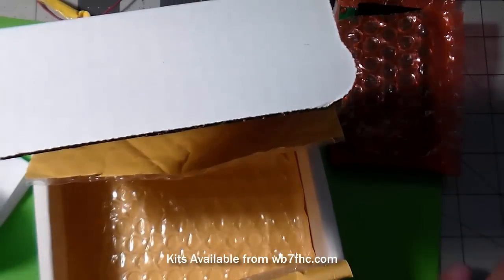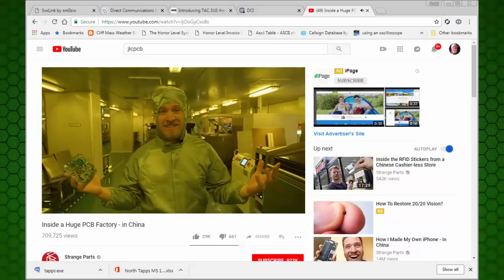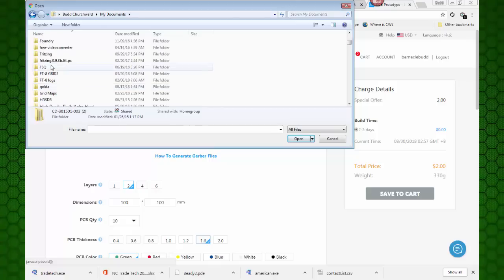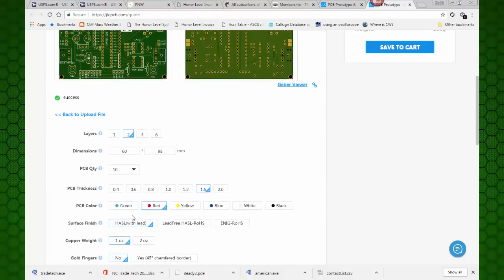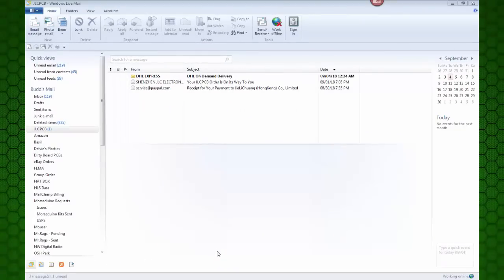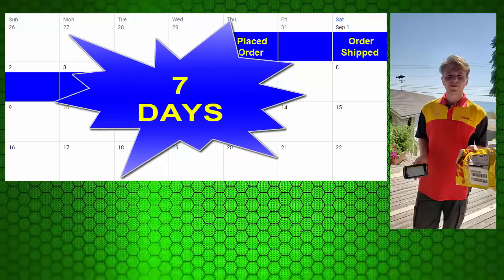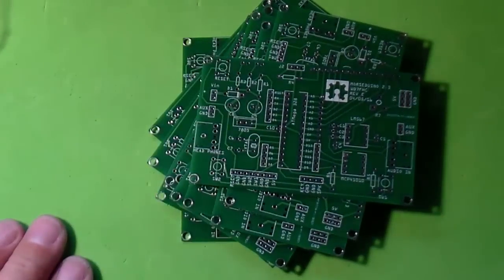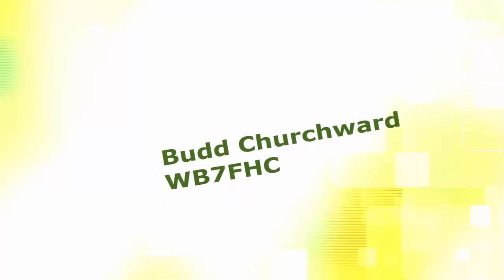Your Own PCBs in Less Than a Week from JLCPCB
It was time to order more PCBs for my CW Decoder Kits and I decided to try a new fab house in China 10 boards for only $2! What's the catch? Even after we add the cost of shipping the final price per board was the best I've found anywhere. However, the best news was the turn around time. The boards where in my hands in less than 1 week!

In this video we look at the whole ordering process and un-box the boards live in front of the camera. At the end of the show we see a detailed comparison the three different services that I have used to order over 200 of the same PCB.

Check out the factory video of this fabrication house on the YouTube Channel: Strange Parts.

If you are interested in either the CW Decoder Kit or the CW Keyer Kit,